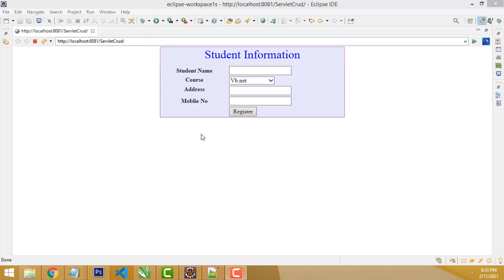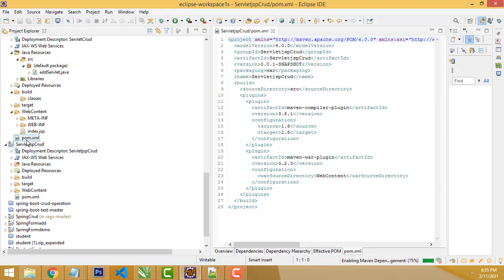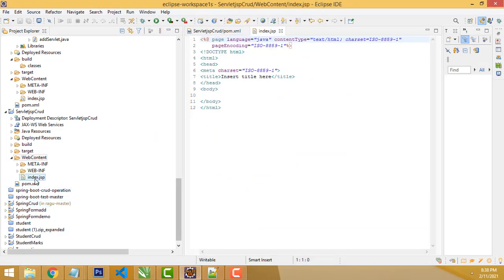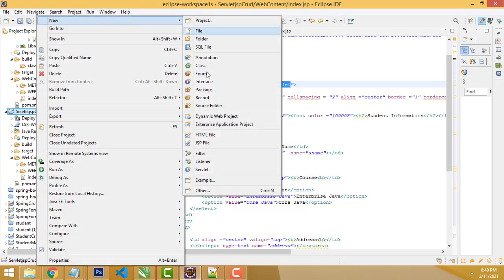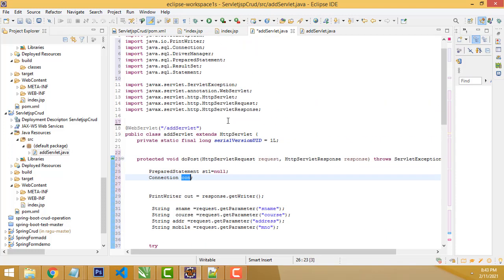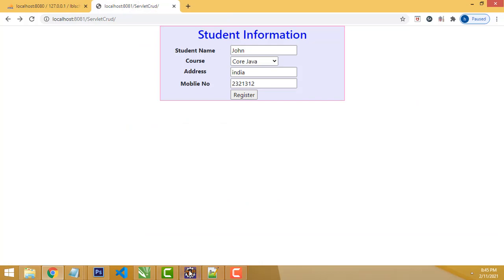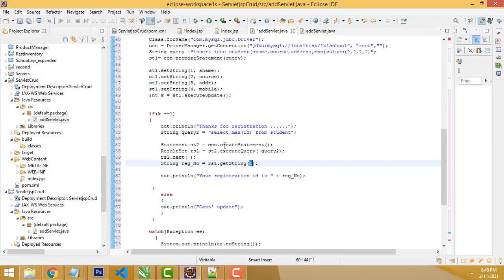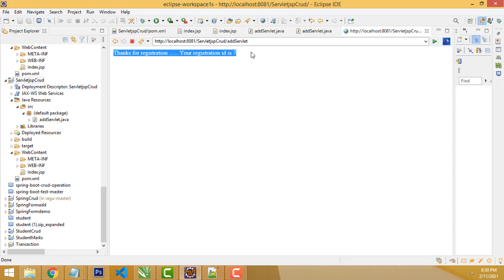Registation Form Jsp Servlet Mysql Maven